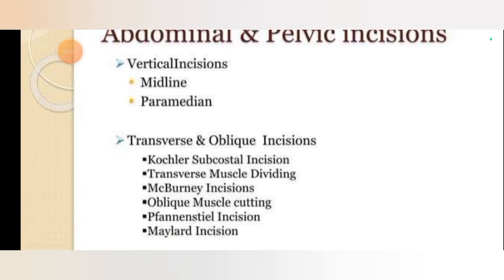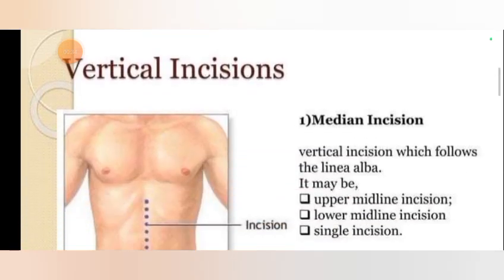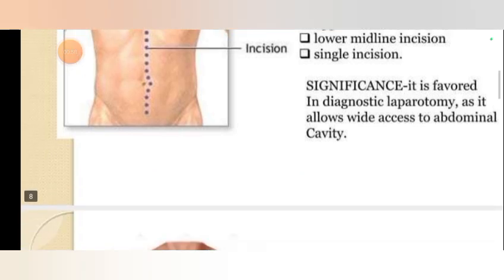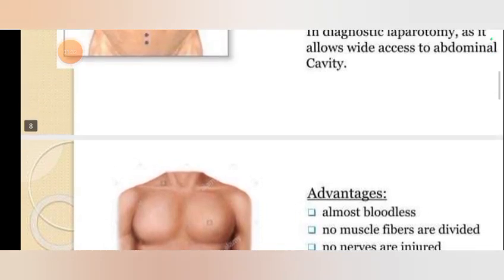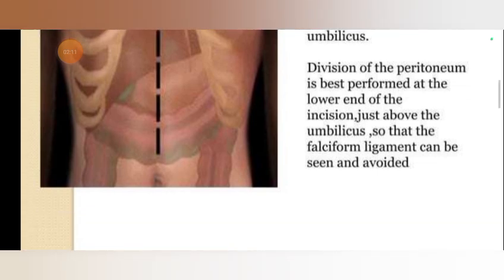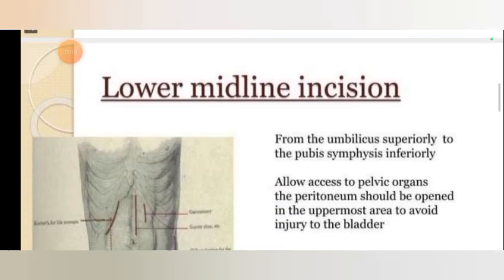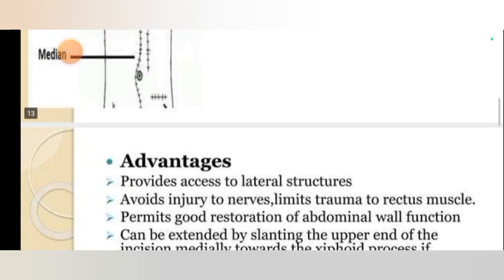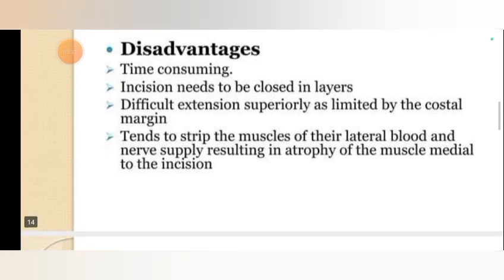By Dr Manisha Assistant Professor PT Topic_abdominal incisionsp_3 Physiotherapy department